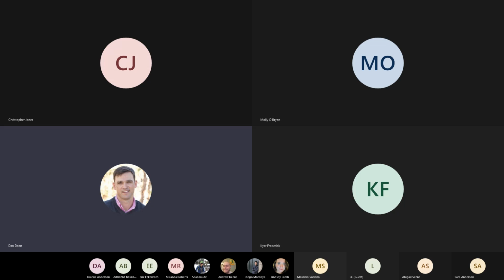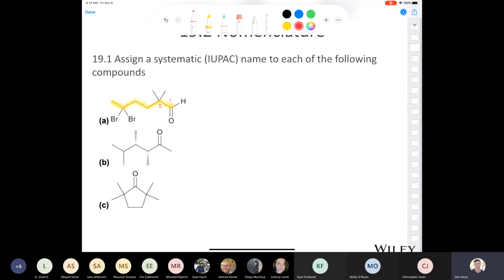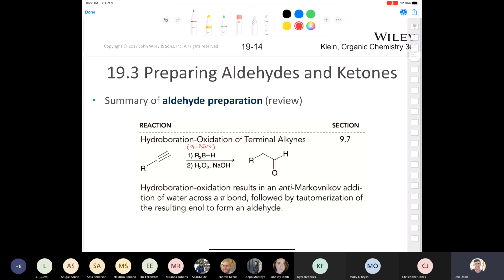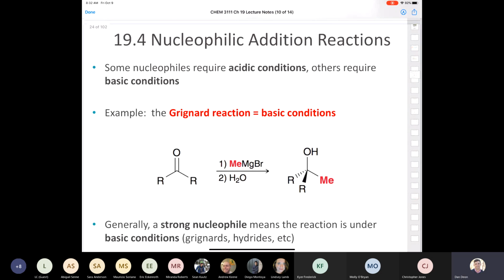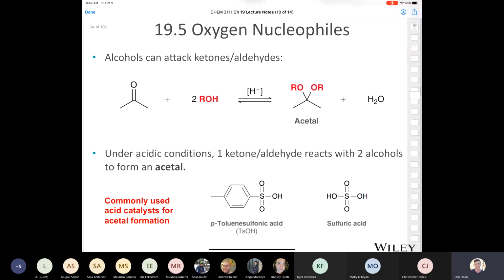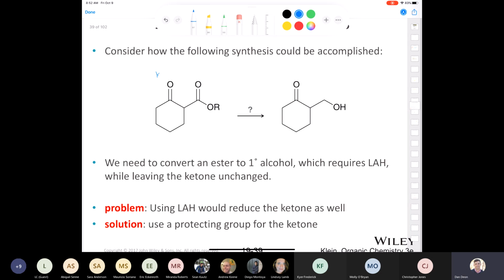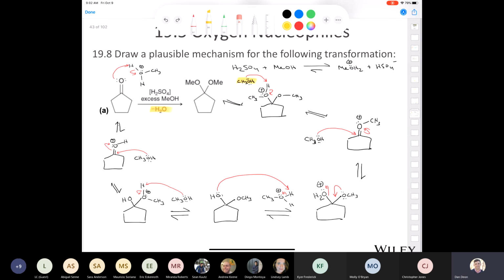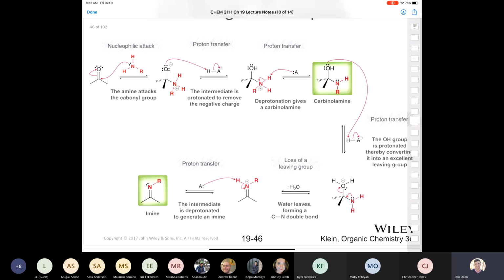CHEM 3111 Lecture October 9, 2020